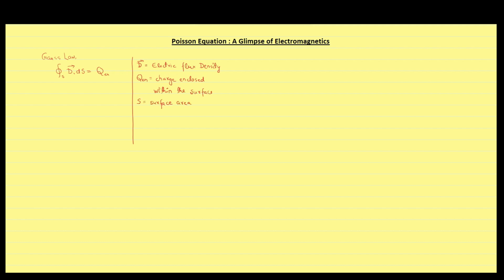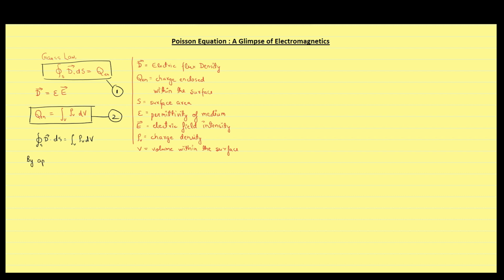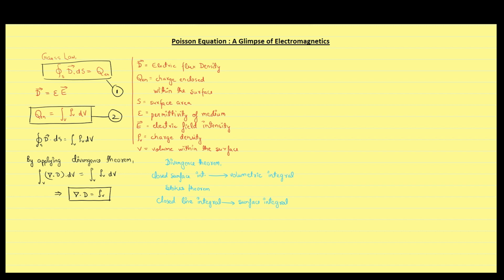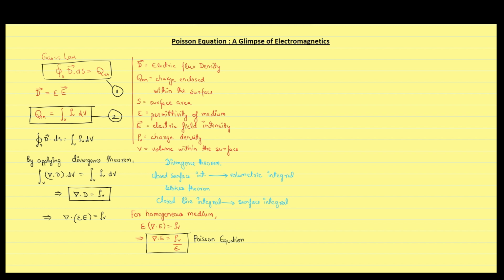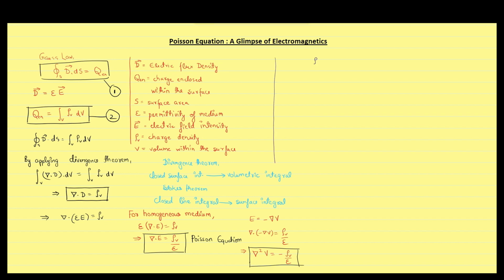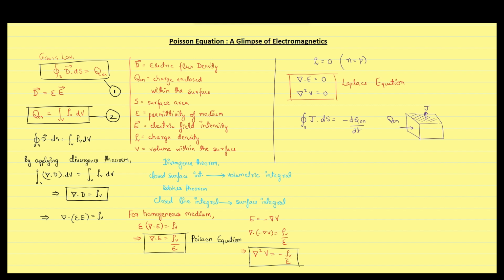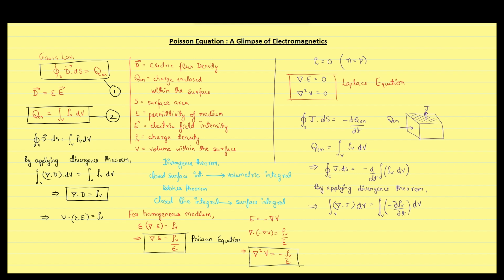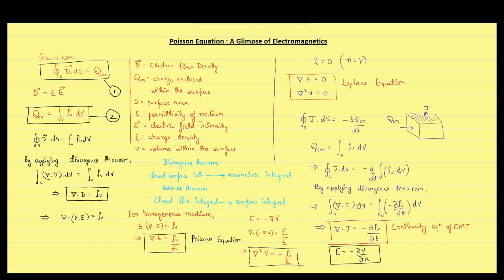Poisson Equation | GATE, ESE & Other Competitive Exams | Lecture - 046